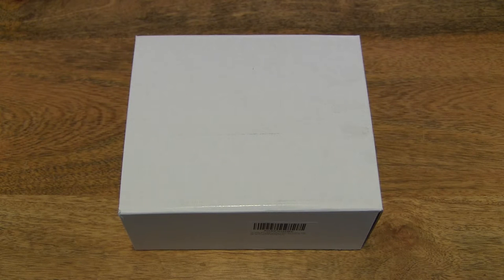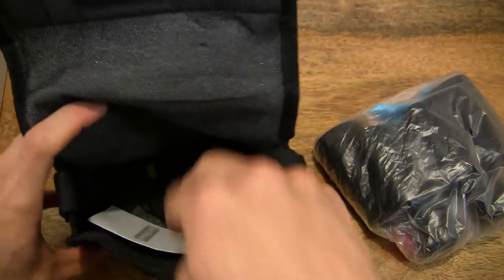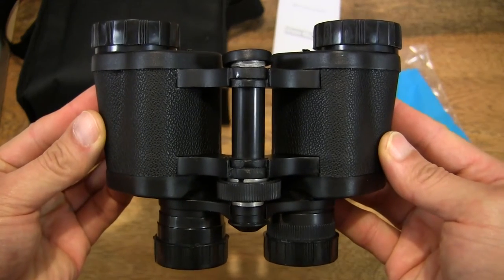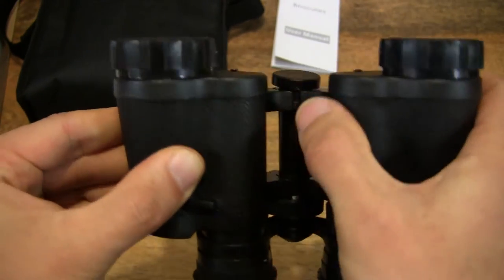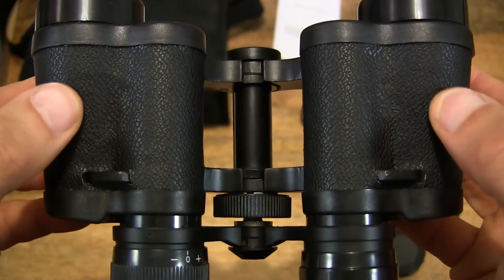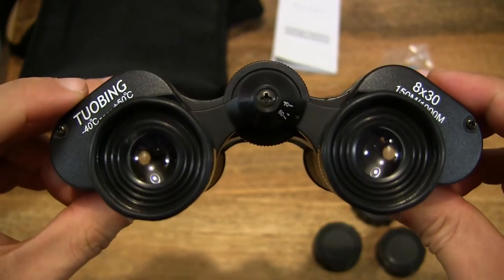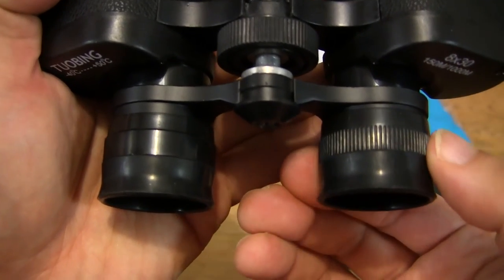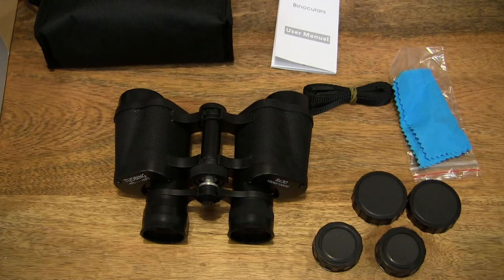VicTsing Compact Folding 8x30 BAK4 Prism Binoculars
Unboxing the VicTsing Compact Folding 8x30 BAK4 Prism Binoculars. A closeup look at the contents and the compact folding binoculars.

[1-Year Warranty] VicTsing® Compact Folding 8x30 BAK4 Prism Zoom Binocular Telescope with Carry Case, Rubber Amoured Body, High Power Magnification for Birdwatching, Concerts, Sport, Hiking, Camping and Travel